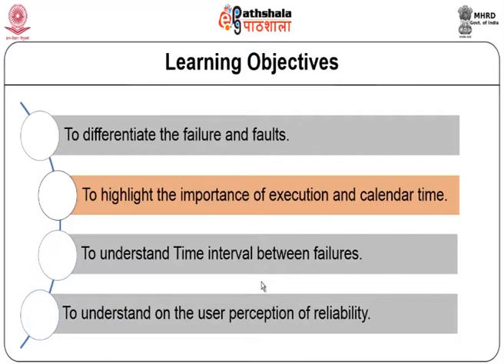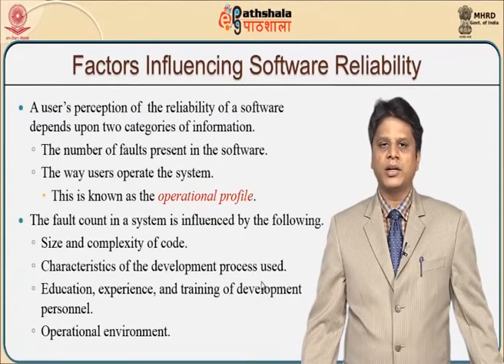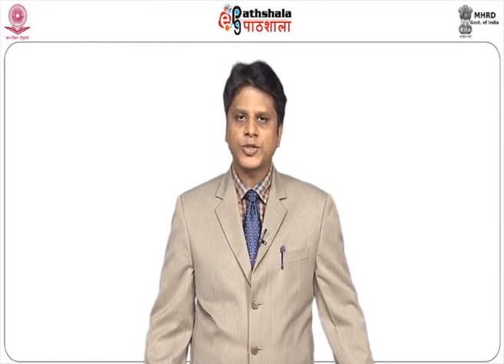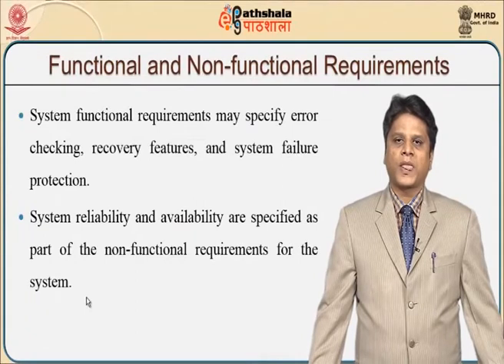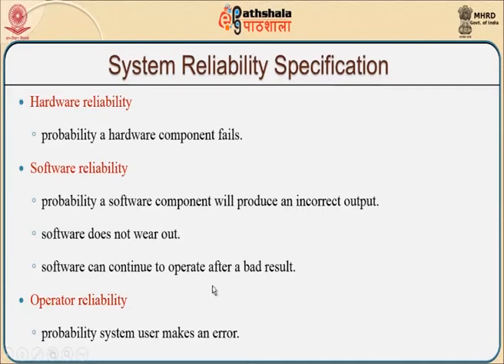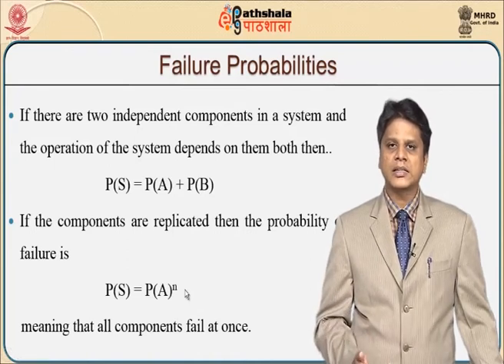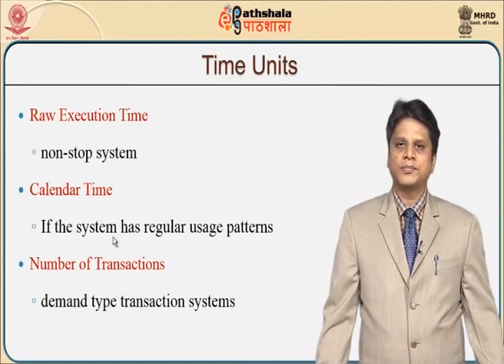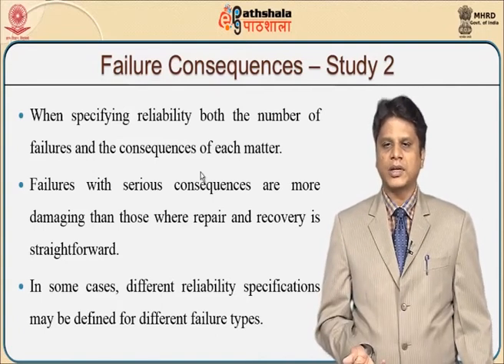Software Reliability (CH-10)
Subject : Computer Science(PG)
Course : Software Engineering